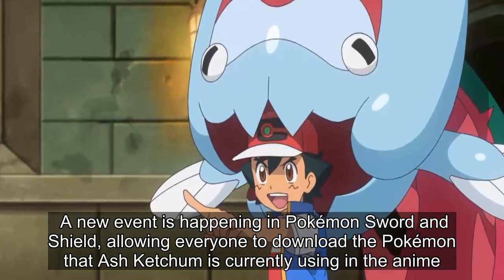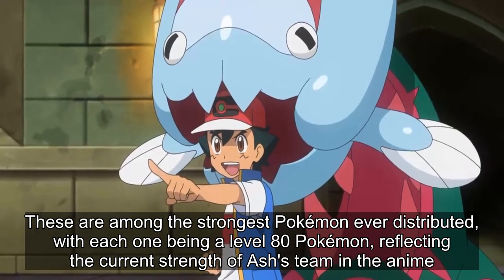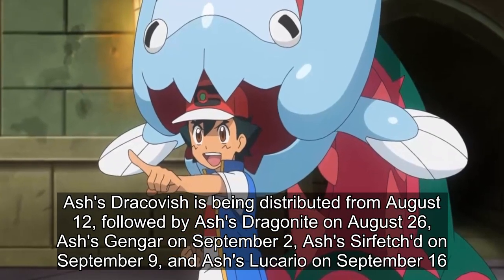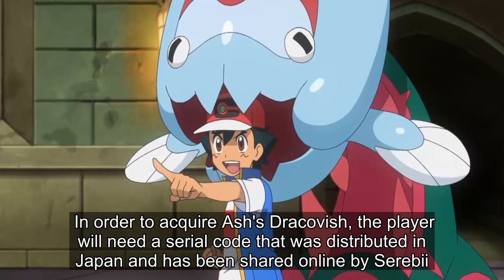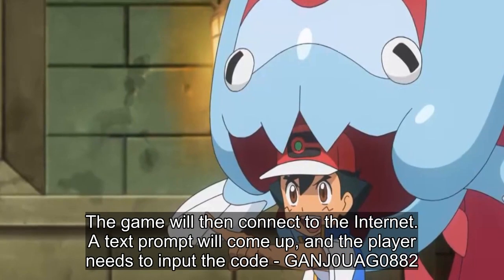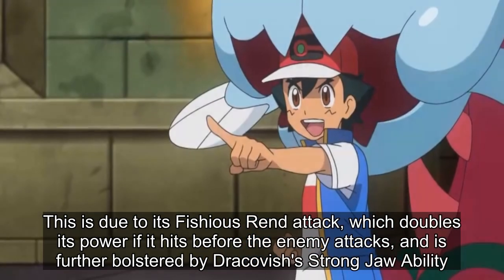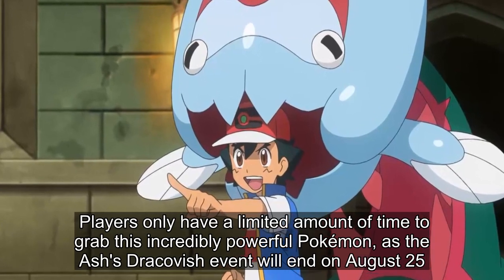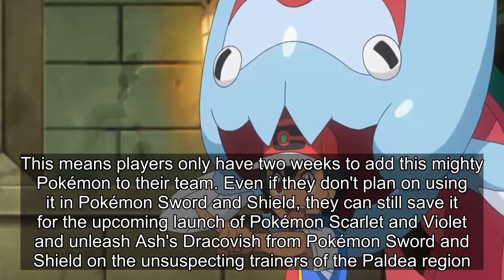Pokémon Sword & Shield: How To Claim Ash’s Dracovish